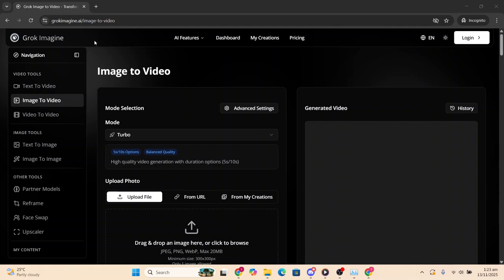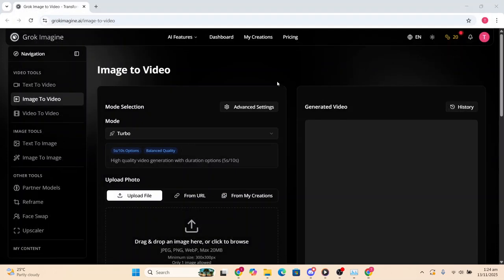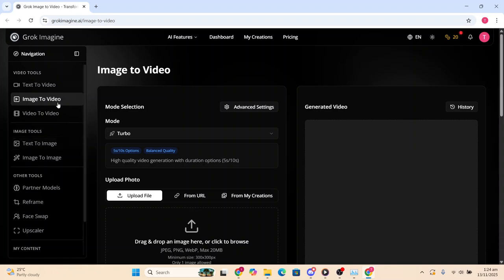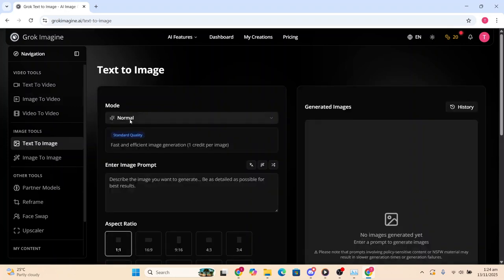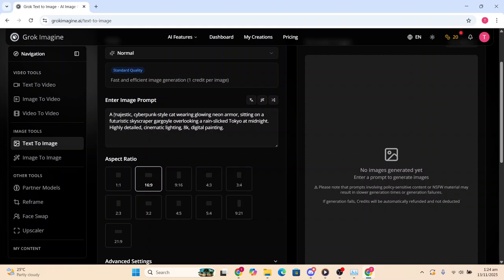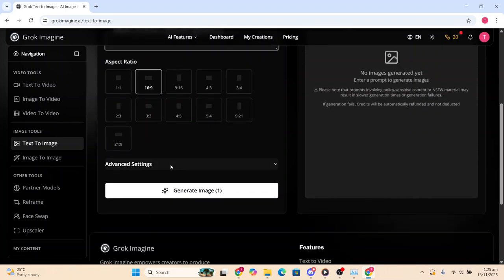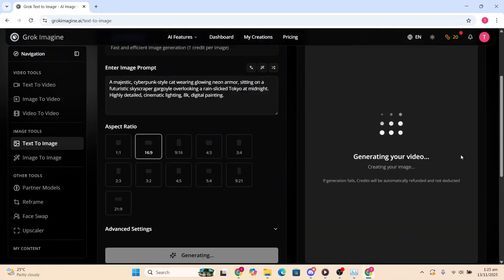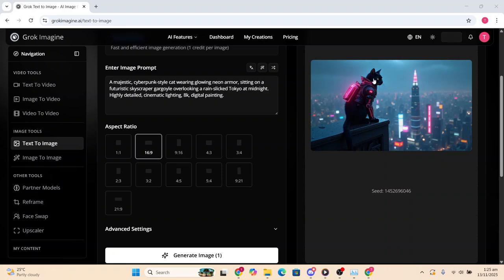How To Use Grok AI Image Generator for Free (Step by Step Guide 2026)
Learn how to use Grok AI Image Generator for Free (Step by Step Guide 2026)! This tutorial will help you create stunning AI-generated images quickly and easily, perfect for beginners or anyone exploring AI creativity.

What you’ll learn:

How to access Grok AI Image Generator for free

How to generate images step by step

Tips for customizing prompts and outputs

How to save and use your AI-generated images